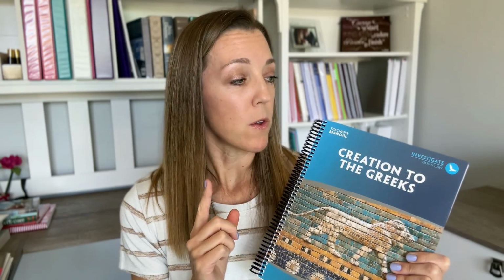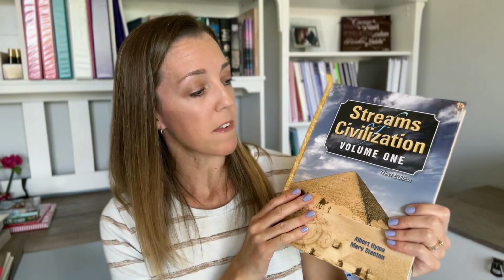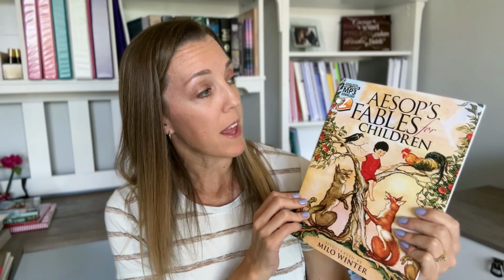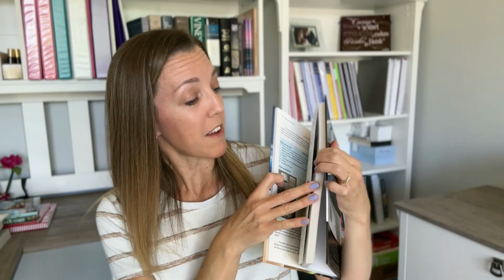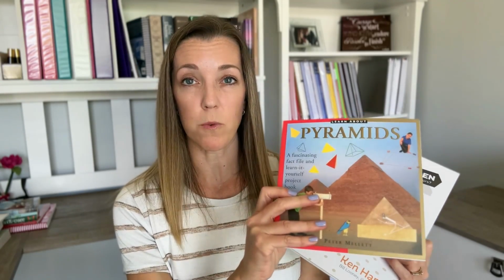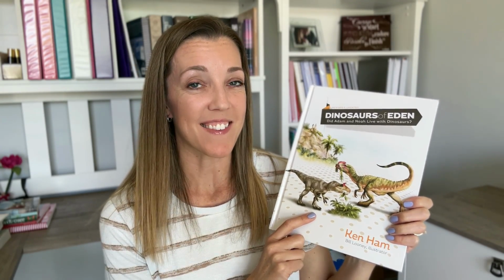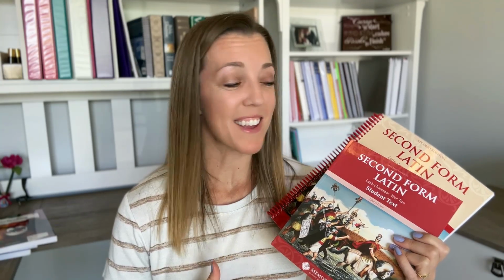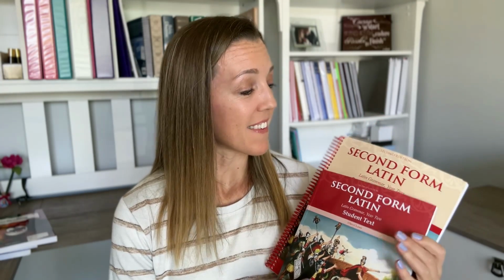✨ALL✨ SIXTH GRADE CURRICULUM PICKS 2024-2025 | HOMESCHOOL CURRICULUM CHOICES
All right you guys, here are ALL of my 6th grade homeschool curriculum choices for the 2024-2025 school year, everything I am using with my twin girls.  Anyone else getting excited about the new homeschool year already??

Hey there! I’m Sara, and I’m a teacher-turned-homeschooling mom to 4 kiddos (including a set of twins!). I balance homeschooling while working full-time from home, and am so thankful you are here.

I love sharing about homeschooling on my blog, Blessed Homeschool, where you’ll find tips, resources, and curriculum reviews. Whether you are a newbie or a veteran, I hope you will leave inspired and equipped with what you find.

📧 Let’s Connect! 📬

Homeschool Printables?

Boring Legal Stuff:

• FTC: Blessed Homeschool is a participant in the Amazon Services LLC Associates Program, an affiliate advertising program designed to provide a means for sites to earn advertising fees by advertising and linking to Amazon.com.